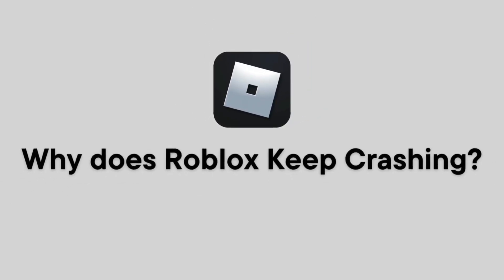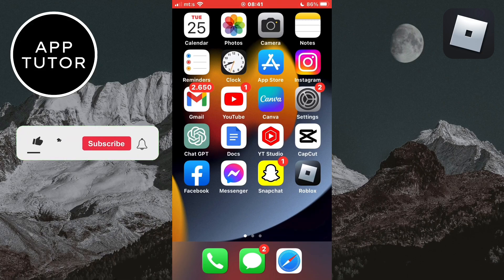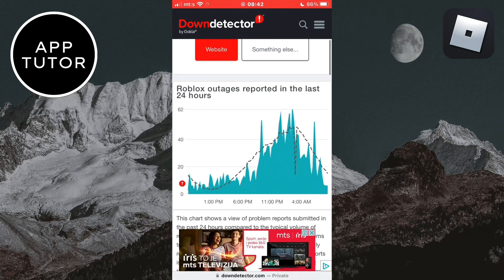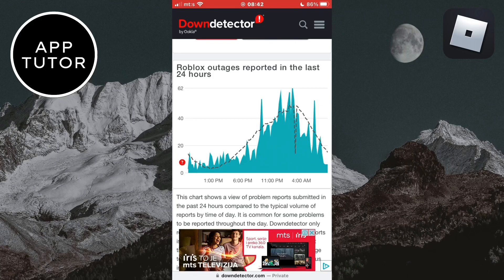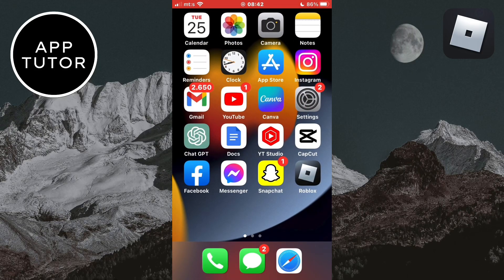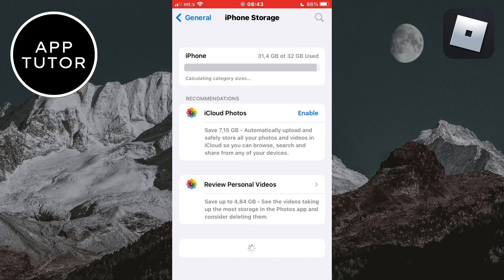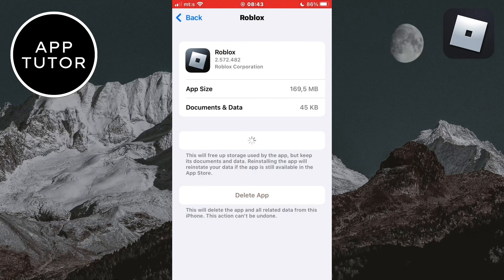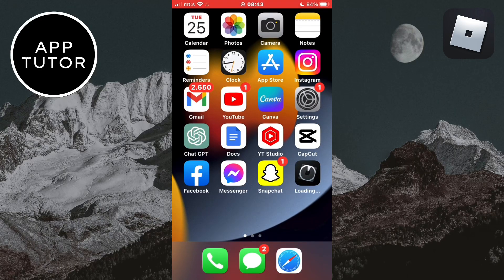Why does Roblox Keep Crashing?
In this tutorial video, we will show you how to troubleshoot and fix the common issue of Roblox crashing on your iPhone or Android device. If you are an avid Roblox player, you know how frustrating it can be when your game keeps crashing or freezing, preventing you from enjoying your favorite game.